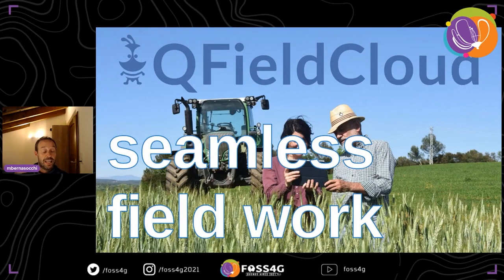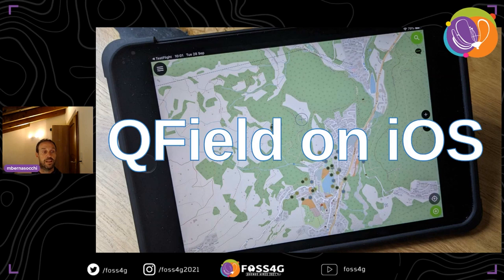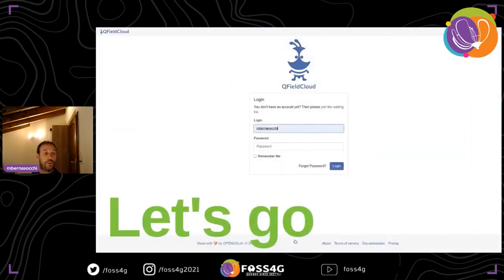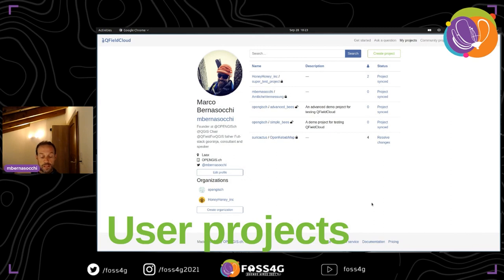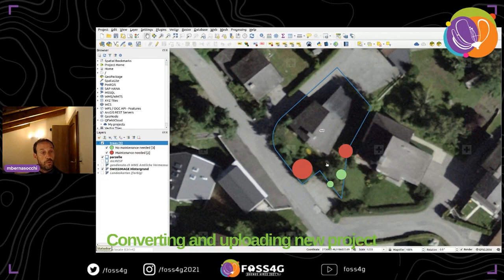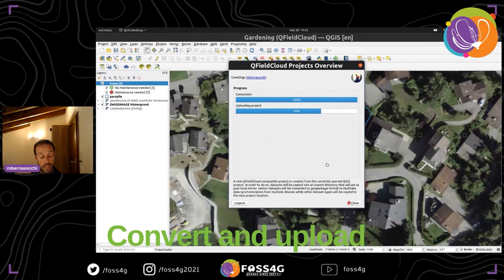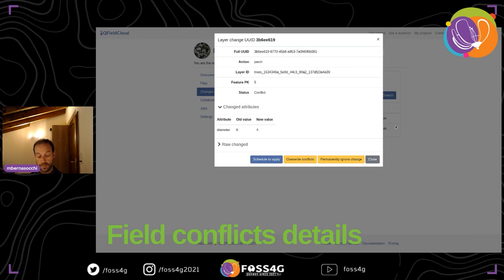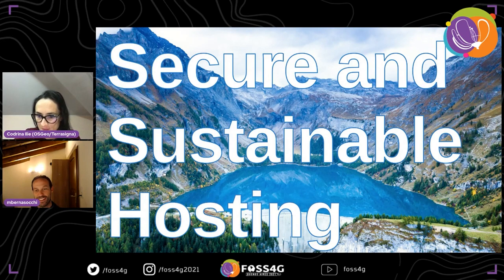FOSS4G 2021 - Seamless fieldwork thanks to QFieldCloud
QFieldCloud's unique technology allows your team to focus on what's important, making sure you efficiently get the best field data possible.

Thanks to the tight integration with the leading GIS fieldwork app QField, your team will be able to start surveying and digitising data in no time.

Discover what QFieldCloud has to offer and how, thanks to seamless integration with your SDI, it can help make your teams' fieldwork sessions pleasant and efficient. And if you want to roll out your own customized version, nothing will stop you, QFieldCloud is open source!

QFieldCloud is a SaaS (software as a service) solution built by OPENGIS.ch that allows your team to seamlessly integrate field data to your SDI.

QFieldCloud is written in python using the Django Web framework that encourages rapid development and clean, pragmatic designs.

QField is the mobile data collection app for QGIS with more than 110K active monthly users and 400K downloads. Discover how the seamless synchronisation with QFieldCloud can help make your teams' fieldwork sessions pleasant and efficient.

Marco Bernasocchi OPENGIS.ch

Track –
Software

Level –
1 - Principiants. No required specific knowledge is needed.

English